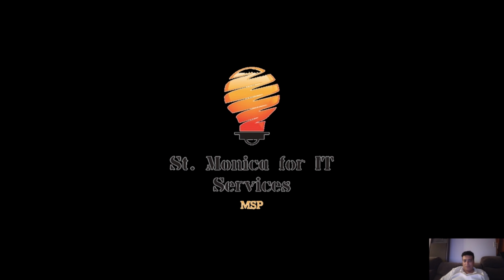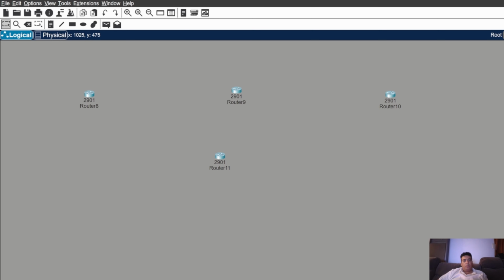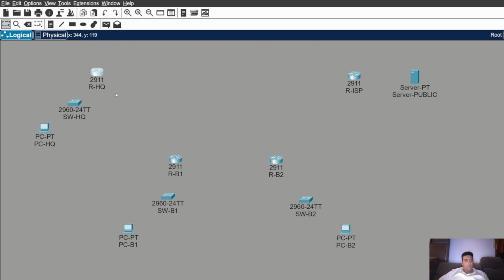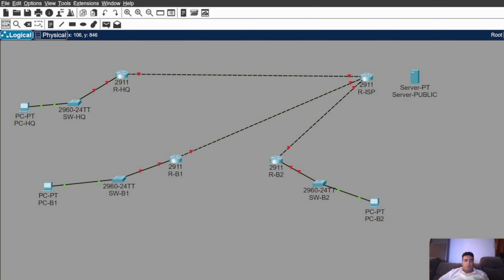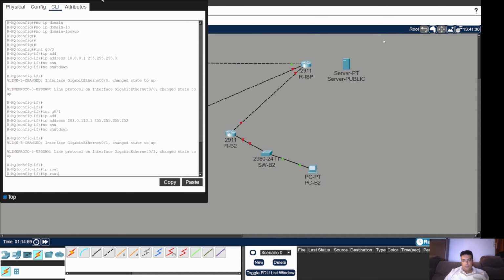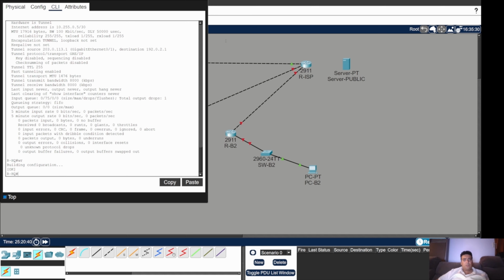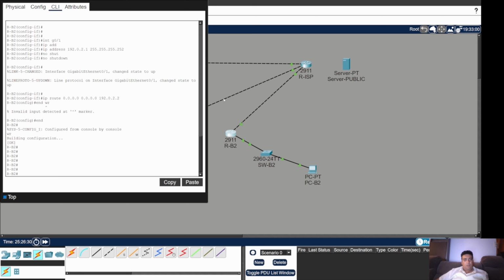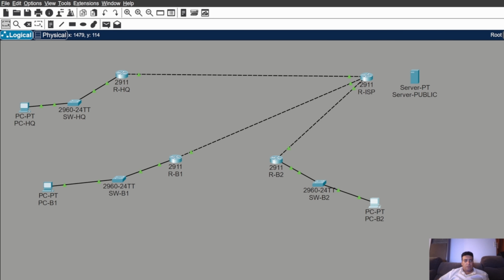Building a Realistic WAN HQ + 2 Branches with Static Public IPs Cisco Packet Tracer 14 12 2025